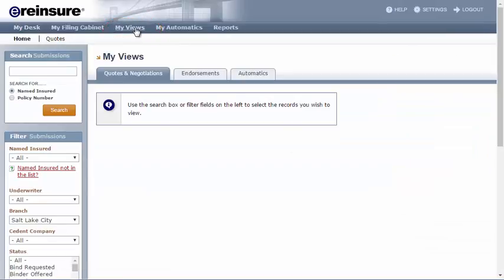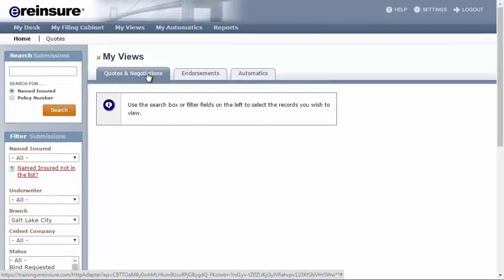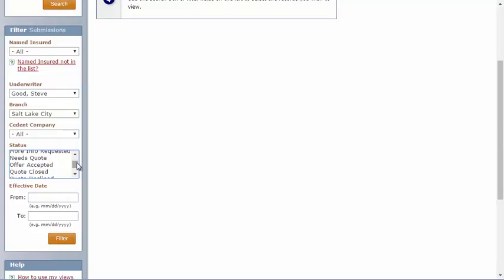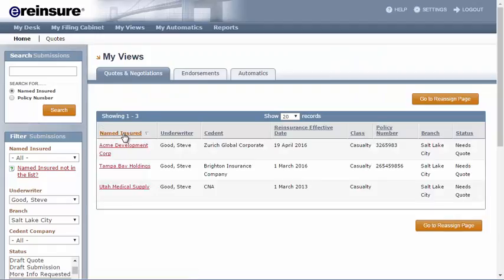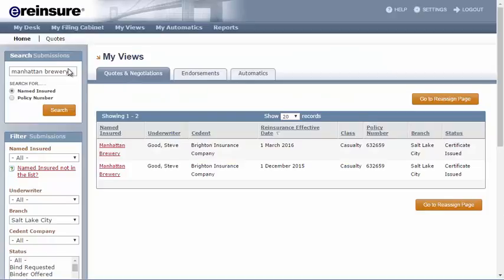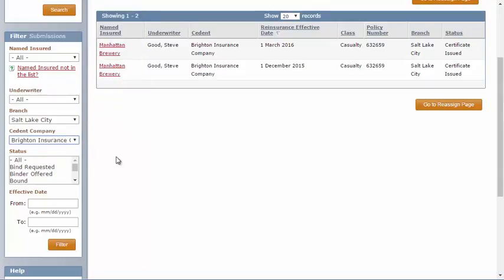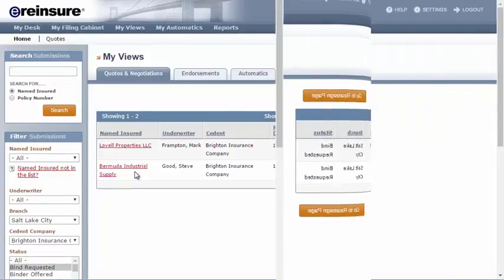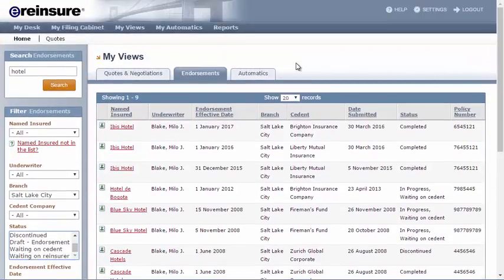eReinsure - My Views as an Assumer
How to use My Views to manage your portfolio as an assumer.